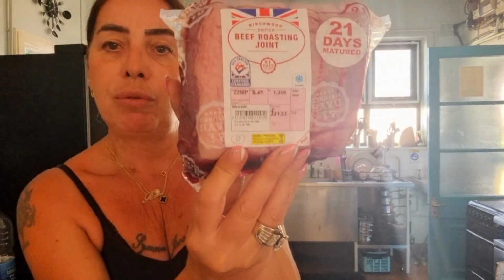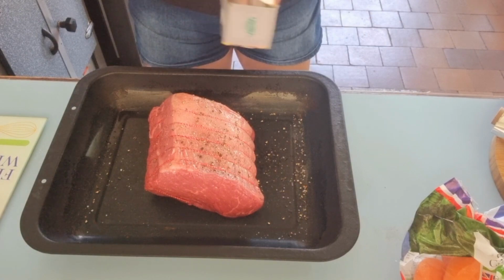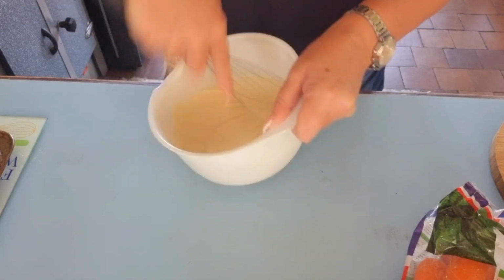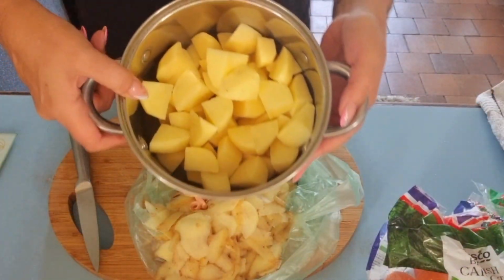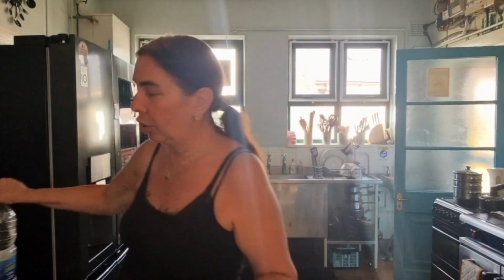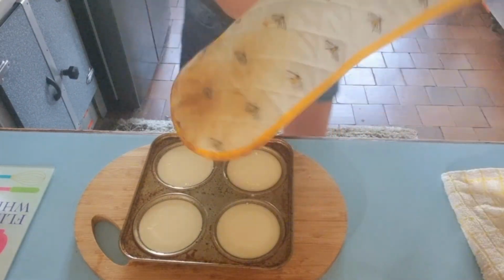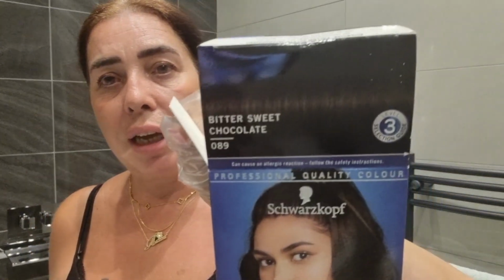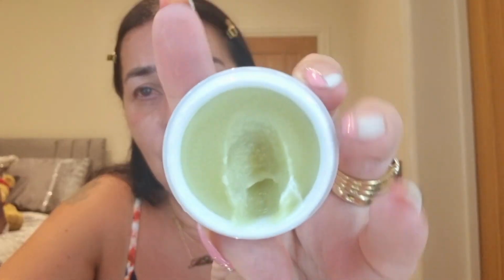SPEND THE DAY WITH ME. COOKING A ROAST BEEF DINNER. DYING MY HAIR & EVENING SKINCARE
Hello my darlings. Today's video is a spend the day with me. I really fancied roast beef and Yorkshire pudding so I cooked a roast beef dinner while it was 30 degrees 🤣 I should of had a salad. I also dyed my hair ready for my tape-ins to be fitted and did a little bit of skincare but I was so hot I didn't do my full evening routine 😅  anyway if you enjoy my content please don't forget to like comment and subscribe ❤️❤️